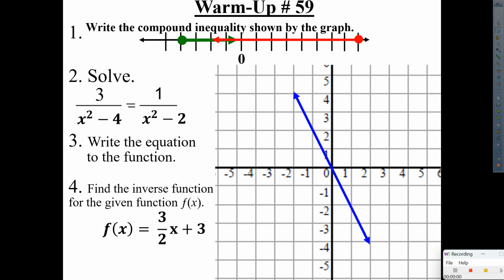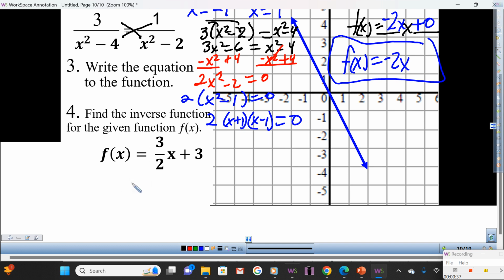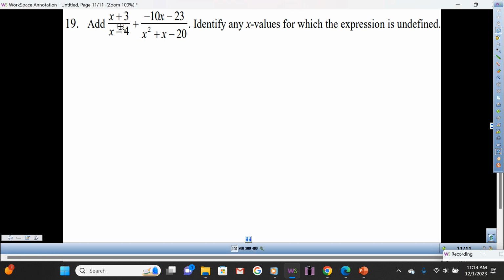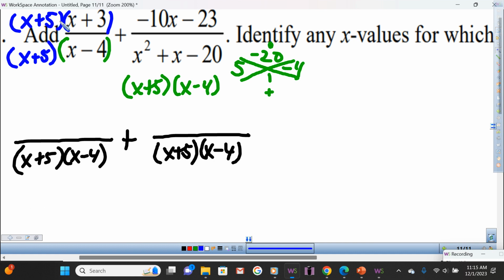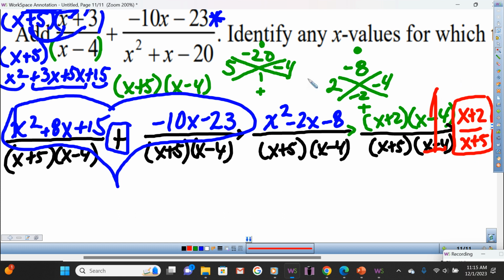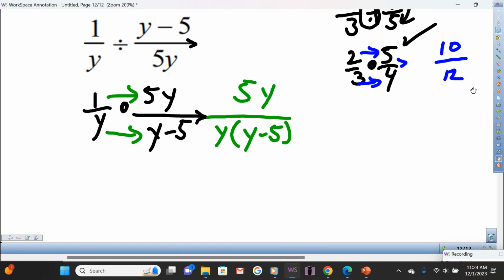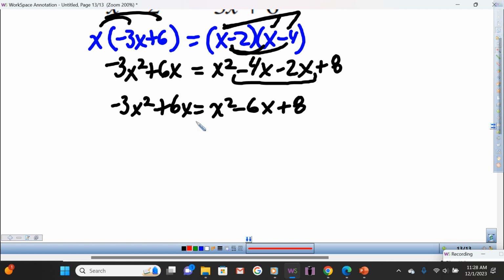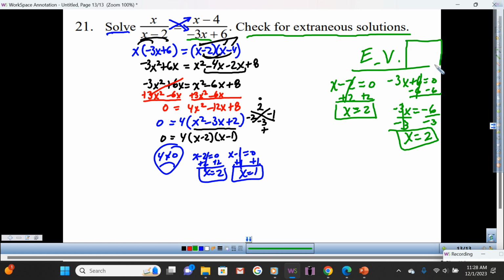Mr. Q's Semester 1 Algebra 2 Study Guide Part D (19-21)